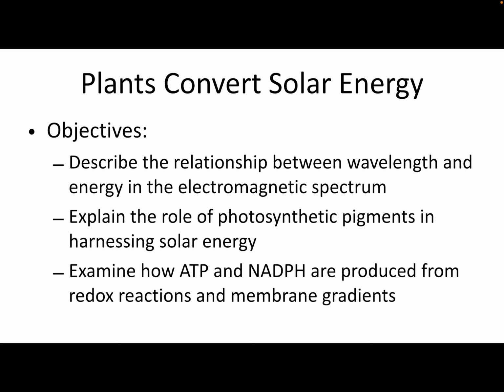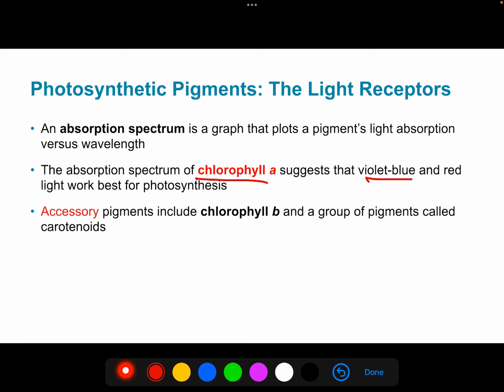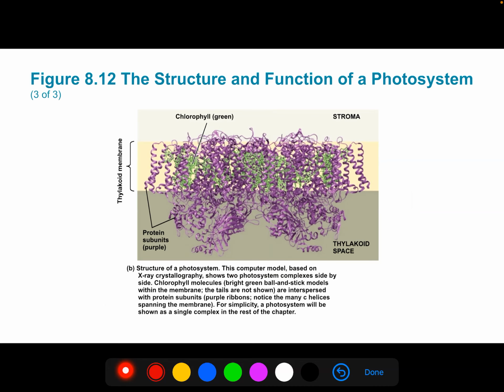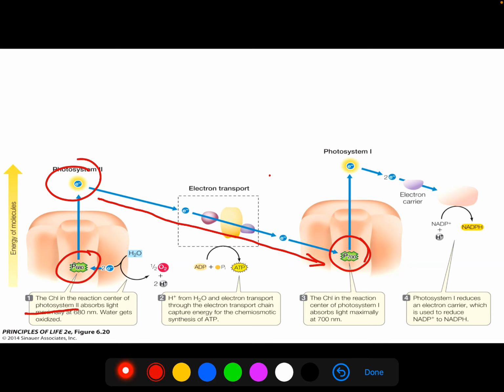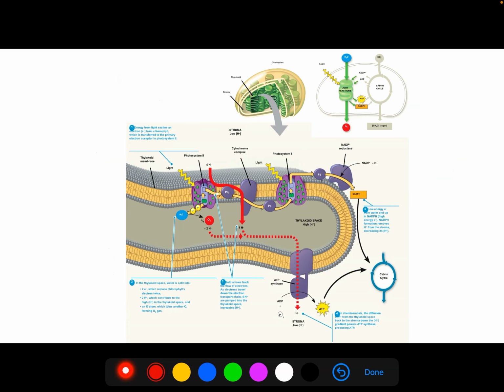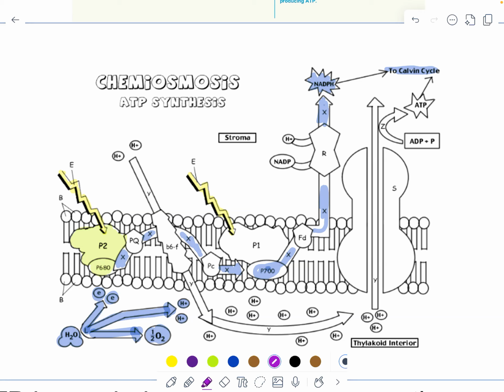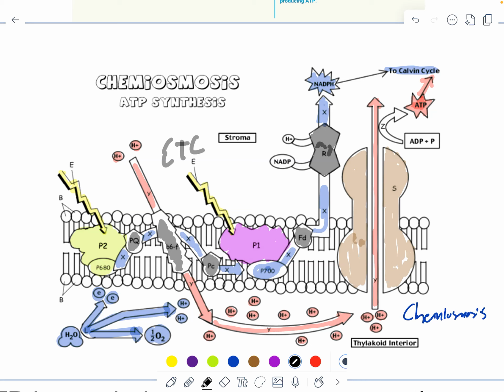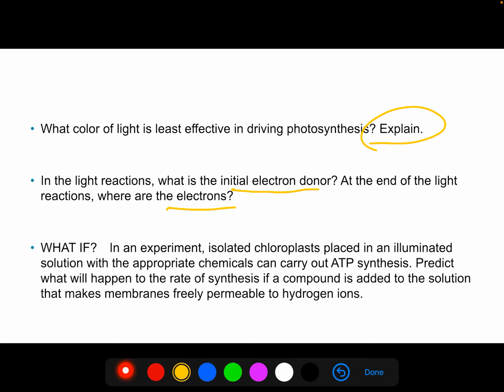AP Biology Photosynthesis Lecture 2